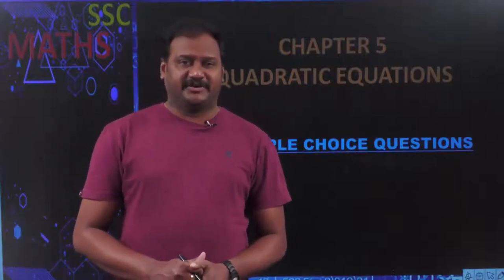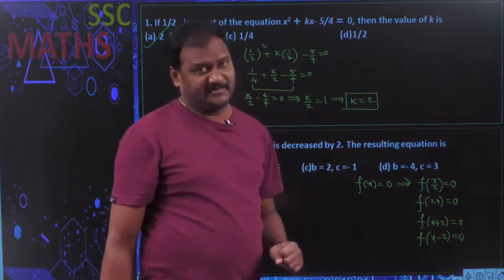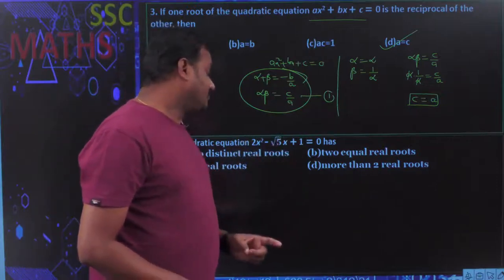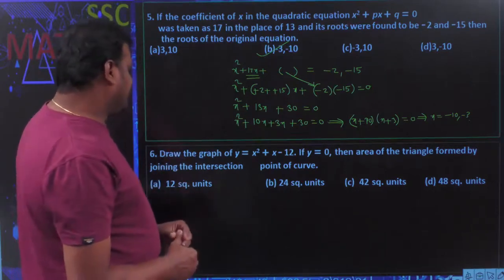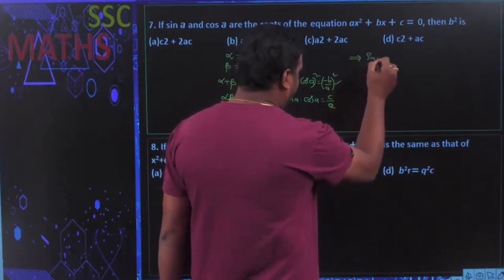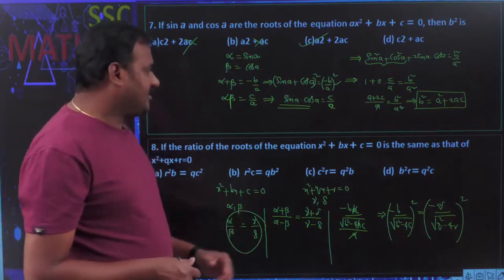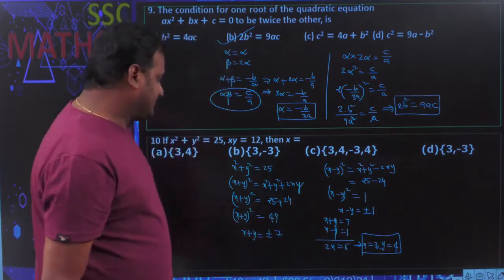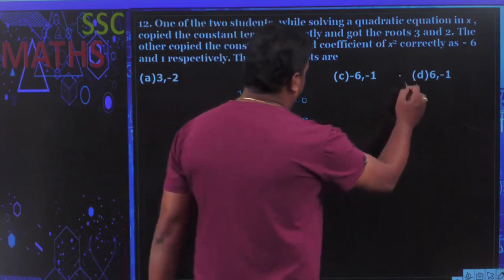Grade 10 Quadratic Equations Multiple Choice Questions 1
Grade 10  Quadratic Equations   Multiple Choice Questions
Quadratic equations
QE